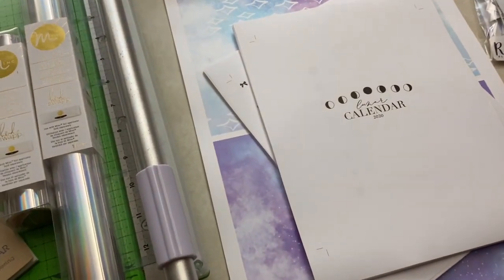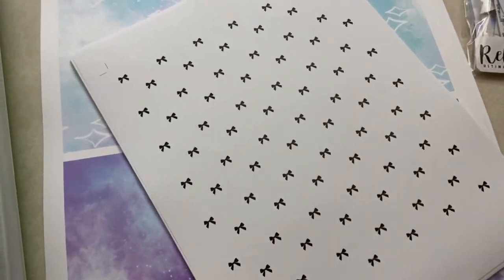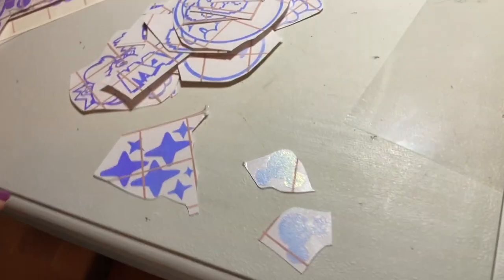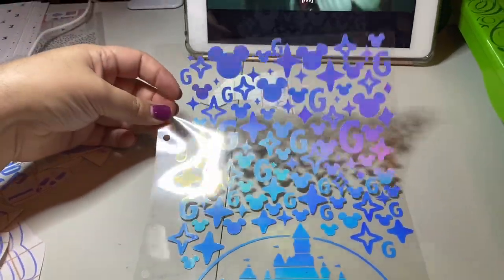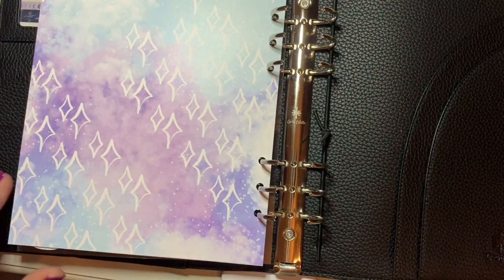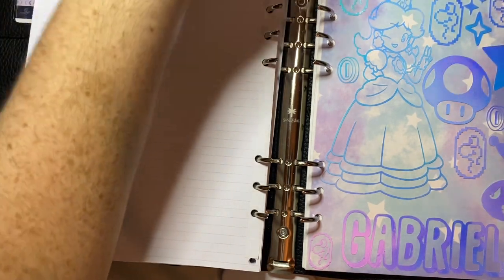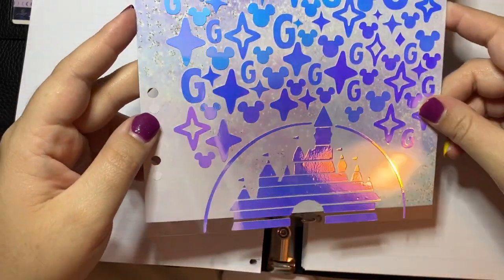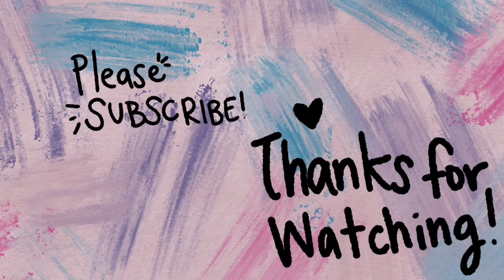AURA ESTELLE A5 WIDE CLOUD SET UP || vlog 69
In this video I'm setting up my Aura Estella A5 Wide Cloud!  I'm so excited to be setting this up!  I started gathering things to use to decorate my planner before I even bought it.  Let me know if you have a Cloud and what you decorated it with!

RING BOMB PARTY
Geeko's Gems

Aura Estelle A5 Wide Cloud (Mine is Black Cashmere with Silver hardware!)
Jesenia Printables (I purchased the Bow Notes, Lunar Calendar 2020, & Meal Plan + Shopping List - all in A5 Wide Rings!)